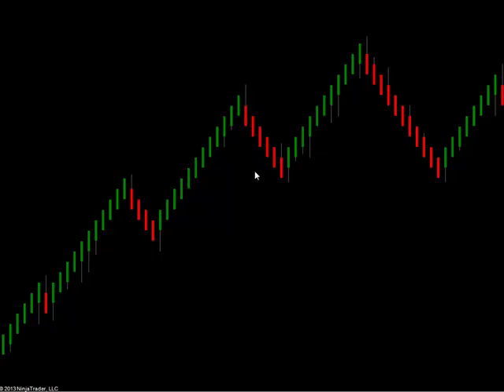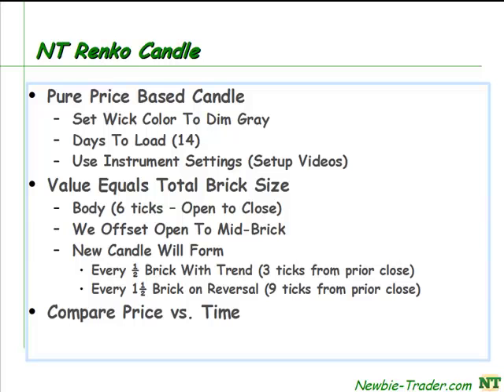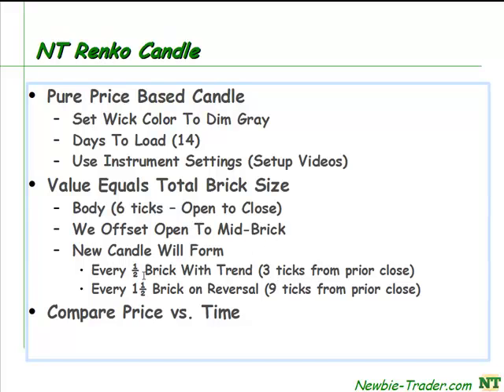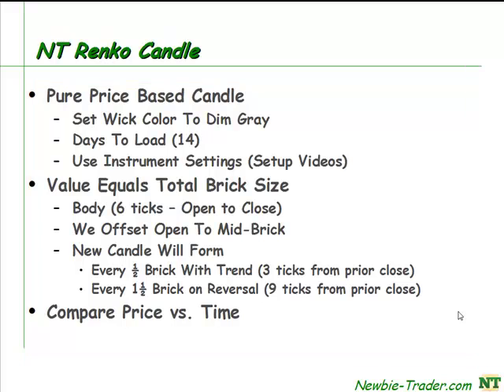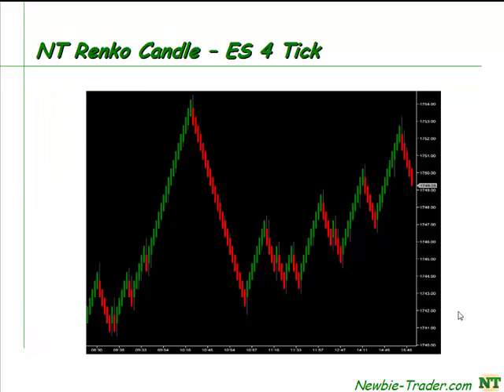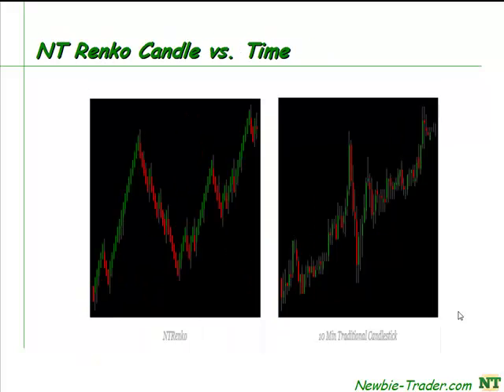Newbie-Trader.com Removing Time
Futures Trading, Trading System, Stock Market Trading, Stock Market Buy. Market Trader, Technical Analysis
Market Profile, Symmetry, Fibonacci Retracements, Elliott Wave, Daily Pivot Levels, Ultimate Fractal Tool,
Learn how to day trade gaps, Meir Barak, Warrior Trading, Hubert Senters, John Carter,
My Strategic Forecast, Day Trading Support Resistance, Stock Market Strategy, Binary options,
Joseph James, 3 Keys to Day Trading Success,

Weekly Results for our High Probability Gap Range and Daily Key Buyers and Sellers Support and Resistance. Removing Time